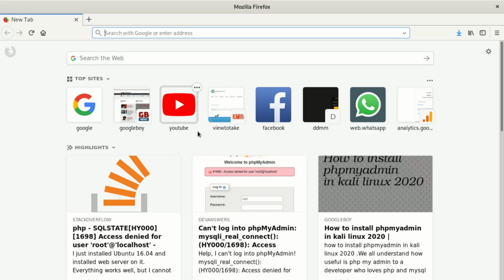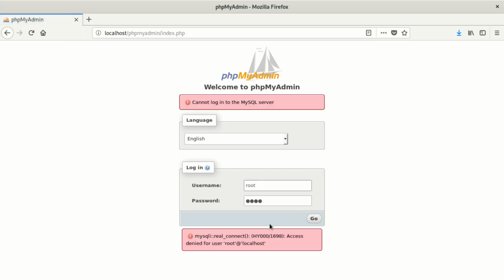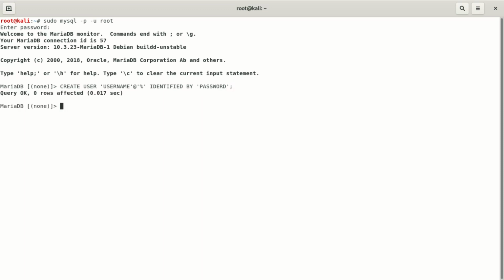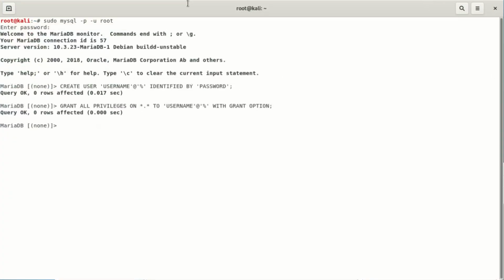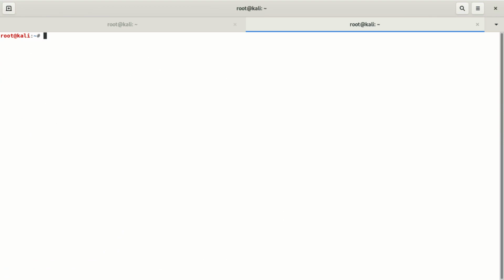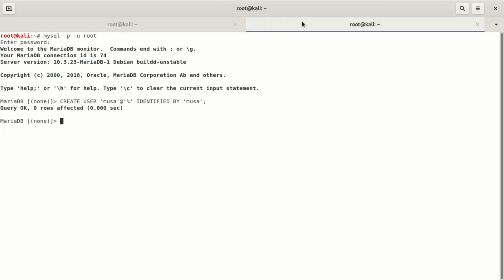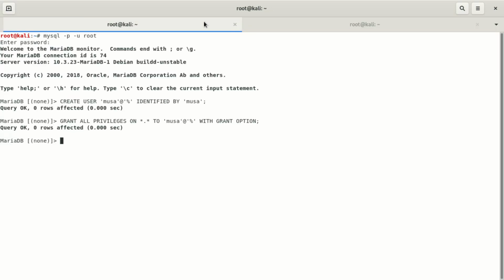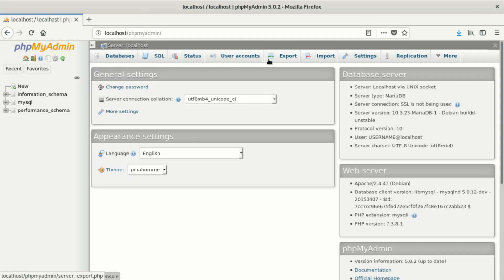SQLSTATE[HY000] [1698] Access denied for user 'root'@'localhost'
The error message "SQLSTATE[HY000] [1698] Access denied for user 'root'@'localhost'" typically occurs when there is an issue with the MySQL user privileges or credentials. The 'root' user is a superuser with administrative access, and getting denied access as 'root' may be due to one of the following reasons:

    Incorrect Password: Ensure that you are entering the correct password for the 'root' user. MySQL passwords are case-sensitive, so double-check the password you are providing.

    No Password Set: If you haven't set a password for the 'root' user, try accessing MySQL without providing a password:

    Invalid Host: The 'root' user might not have permission to connect from the specific host you are trying to access from. By default, 'root'@'localhost' is allowed to connect only from the local machine. If you are trying to access from a remote machine, you need to grant remote access.

    Insufficient Privileges: The 'root' user might not have the necessary privileges to access the database you are trying to connect to. Ensure that the 'root' user has the appropriate privileges for the database.

To fix the issue, you can try the following steps:

    Reset 'root' Password: If you forgot the password or suspect it's incorrect, you can reset the 'root' password. Make sure you have root access to the server and follow the MySQL documentation or the official website's guide to reset the password.

    Grant Remote Access: If you are trying to access MySQL from a remote machine, you need to grant remote access to the 'root' user. Log in to MySQL from the local machine, and execute the following command:

    sql

    GRANT ALL PRIVILEGES ON *.* TO 'root'@'your_remote_ip' IDENTIFIED BY 'your_password' WITH GRANT OPTION;

    Replace 'your_remote_ip' with the IP address or hostname of the remote machine from which you want to access MySQL.

    Create a New User: For better security, it's generally not recommended to use the 'root' user for everyday tasks. Consider creating a new MySQL user with limited privileges and use that user instead.

    Check MySQL Server Status: Ensure that the MySQL server is running correctly and there are no issues with the MySQL service.

Remember to take proper security precautions and avoid using the 'root' user for regular tasks to minimize security risks.